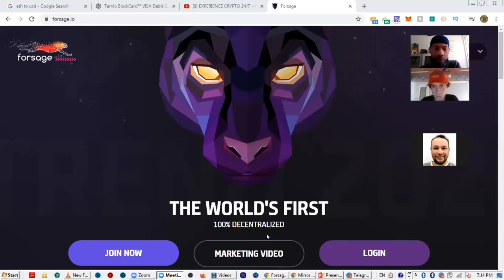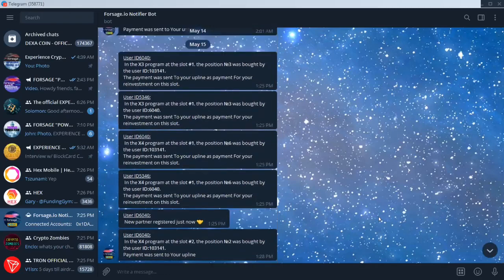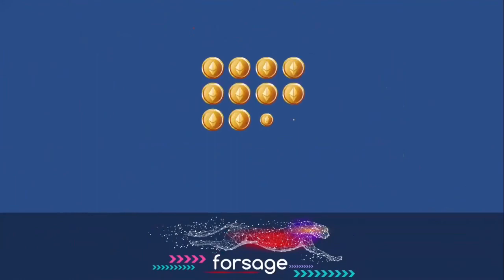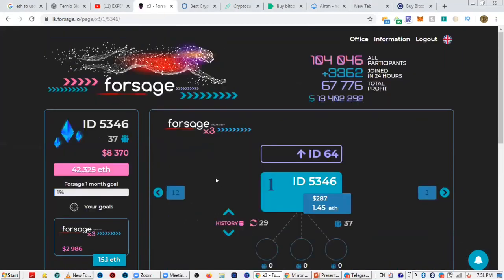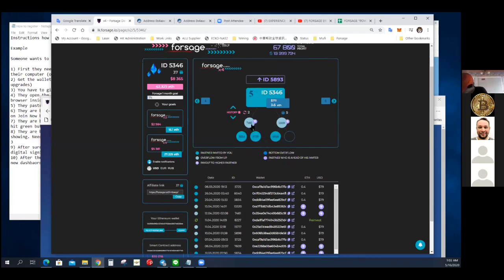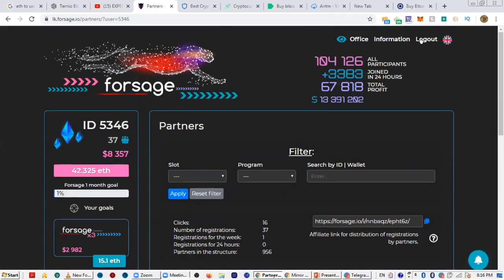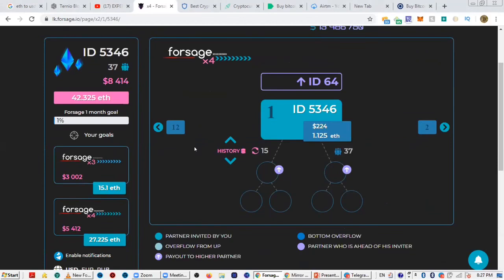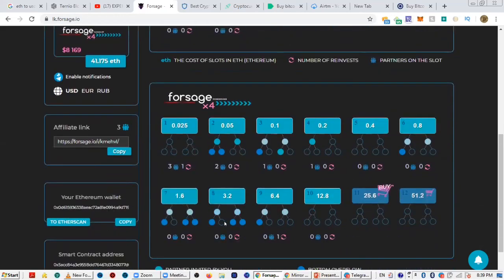PowerTeam Zoom | Forsage Back-office Full Tutorial, Insights & Tips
It's recommended to do your registration via MetaMask.. but the process is basically identical on mobile👇🏽👇🏽

Step 2 - Fund your wallet with 0.056 ETH($12) + enough to cover gas fees to activate your 1st Income slots OR if you’re able 0.375 ETH ($70) to activate 6 (3 on X3 & 3 on X4) income slots & quantum leap/fast fwd your income streams!!!

Step 4 - (The following is the Metamask PC process, but TrustWallet on mobile is very similar) Use the link signup link above to go to the forsage website. From this page simply click the JOIN NOW button!!

Step 5 - Next click on the green registration button to double check who your sponsor ID (9170 ) then CLICK it again to confirm.

Step 6 - Metamask will generate a payment request. Click the blue CONFIRM button and wait for Etherscan to complete the transaction process, afterwards refresh your browser, then click the green button to LOGIN & Literally Change YOUR FINANCIAL PARADIGM!

FINALLY JOIN OUR "POWER TEAM" Gateway BELOW and we will confirm that you're enrolled before adding you to the "Power Team" secret lair🤫